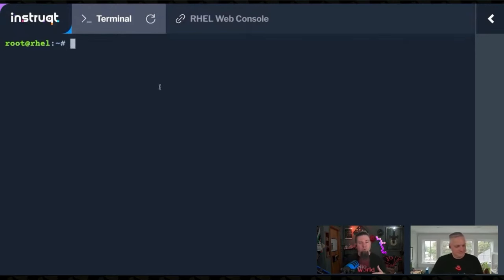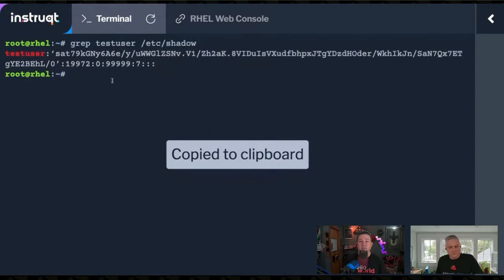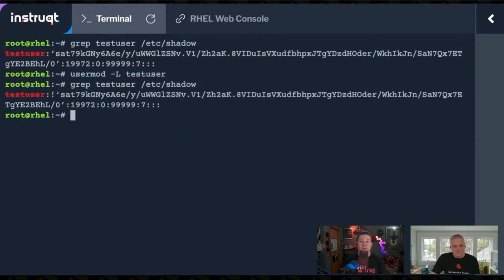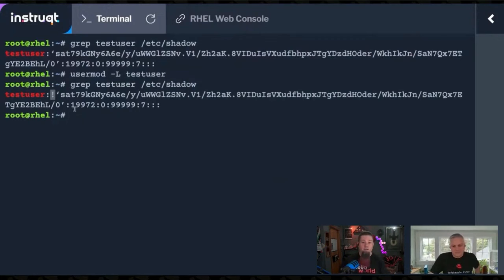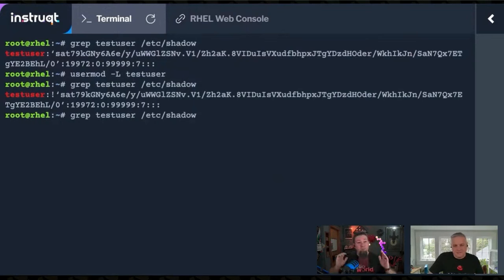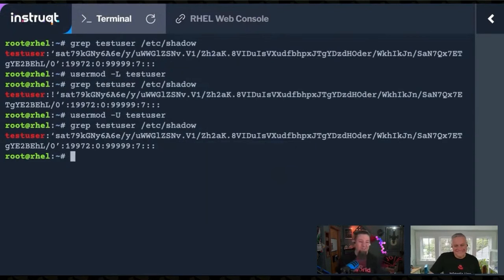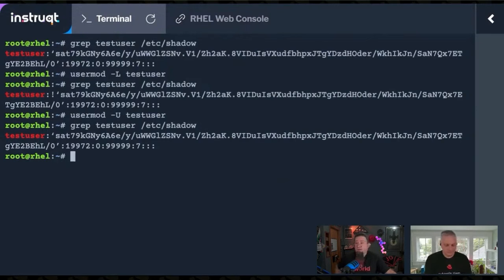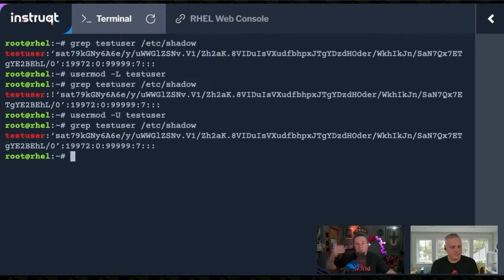Are You Making These CRITICAL Account Security Mistakes?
Learn how to manage temporary or departing user accounts by locking and unlocking them using usermod in a Linux environment. Discover the importance of securing password hashes during this process and understand scenarios like temporary leaves or legal holds that might necessitate locking accounts instead of deleting them. This tutorial provides insights into managing user accounts responsibly and securely.

Commands used:
usermod, mkpasswd, openssl, chage, umask,

00:00 ILocking a User Account
01:45 Unlocking a User Account
02:14 Reasons for Locking vs. Deleting Accounts